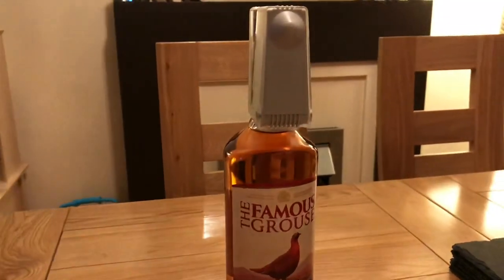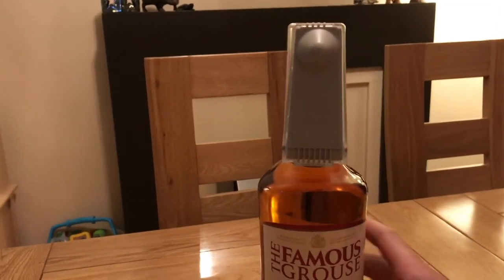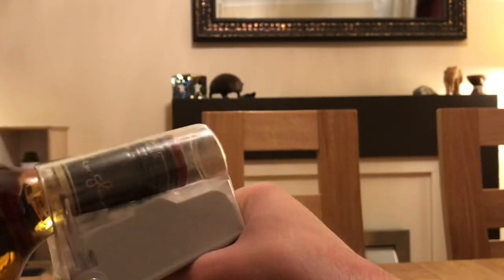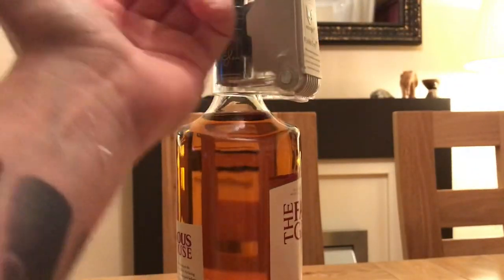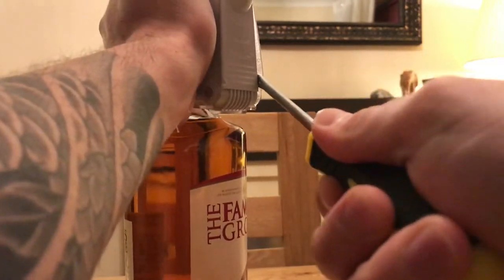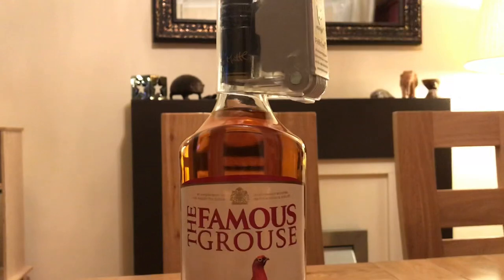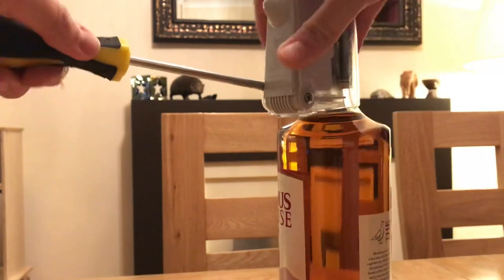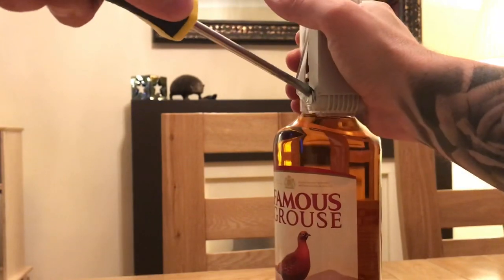Remove (BottleLox) security device from bottle using a screwdriver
Want a quicker way? Try this method, it only takes 30 seconds!